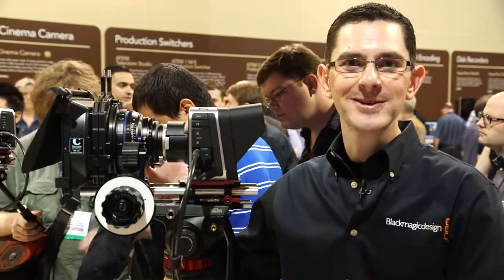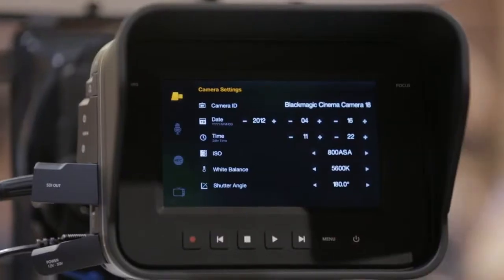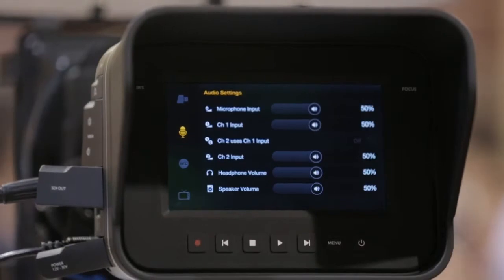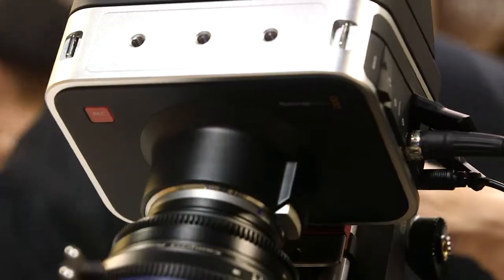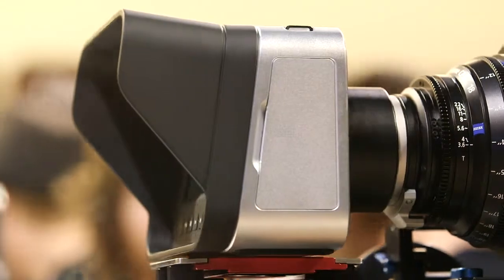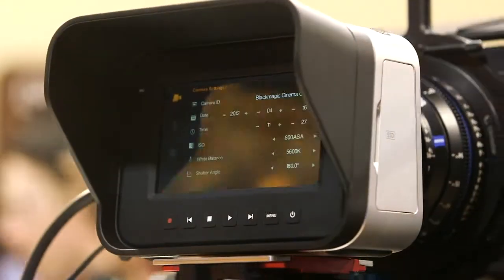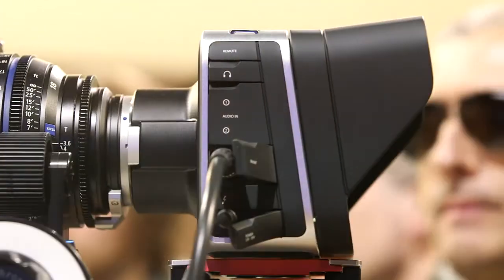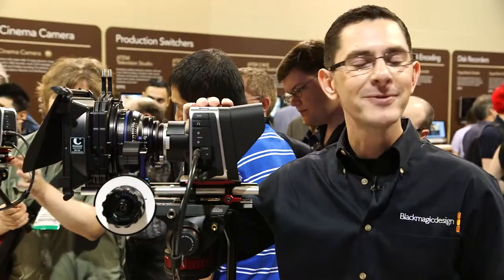CÂMERA REVOLUCIONÁRIA DA BLACK MAGIC DESIGN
A Black Magic design é conhecida pelos seus mais diversos produtos relacionados com produção audiovisual e broadcast. Mas até então seu foco se voltara para decks de edição, conversores de formato, gravadores, placas de captura e etc.

Na NAB 2012 a empresa surpreendeu a todos com um grande anúncio, sua primeira câmera voltada para produções de cinema digital. Com um design clean e uma tela touchscreen de 5 polegadas que parece possuir um menu com tudo necessário para configurar a câmera, suas especificações comparam-se com a maior parte das DSLR do mercado, mas com um preço bem simpático.

Gravando vídeos em até 2,5K em RAW ela se mostra um pequeno e inesperado monstrinho.